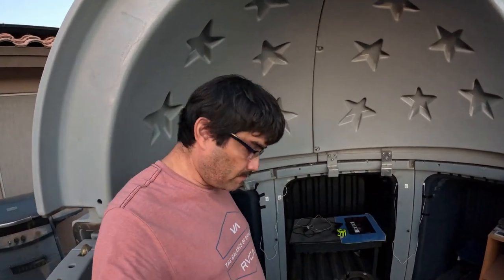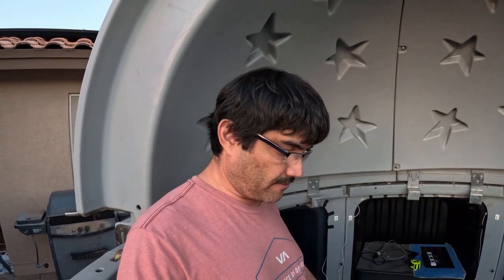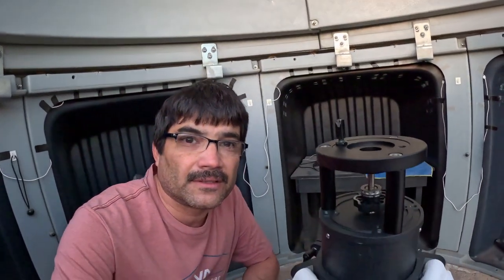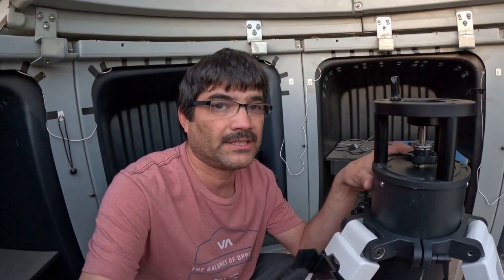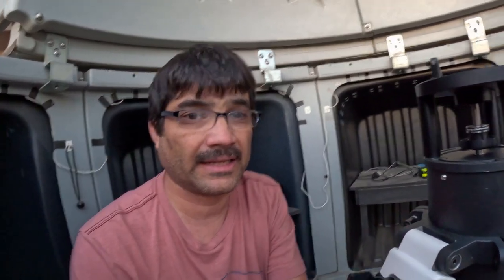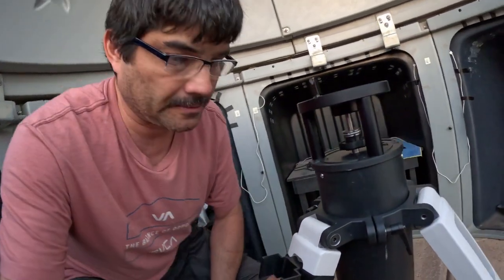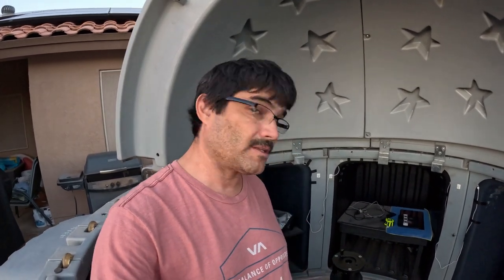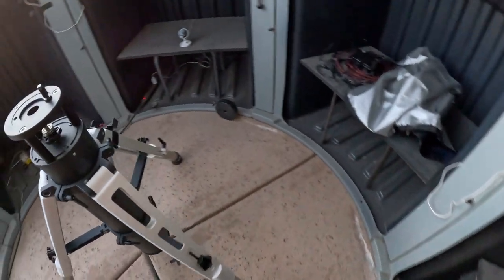Just me talking about the new IOptron Tri-Pier that I picked up for my backyard observatory.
Picked up a new Ioptron Tri-Pier for my Home Observatory setup.  Considerably more stable than the standard Sirius or Atlas tripods.